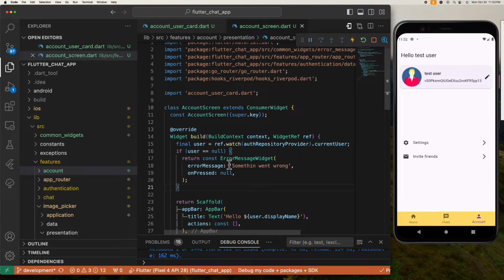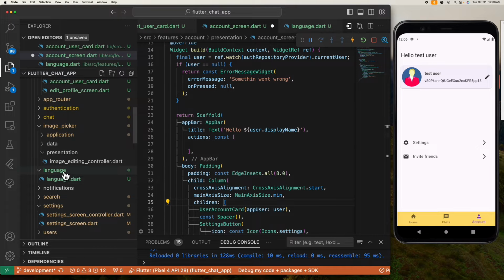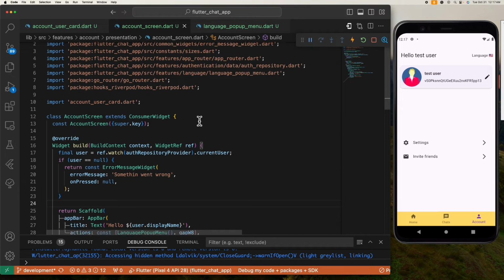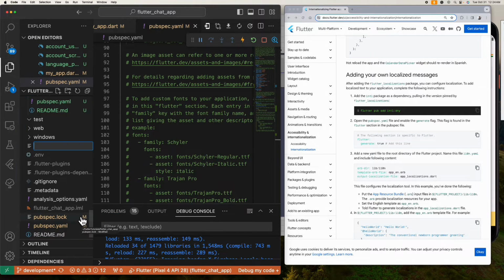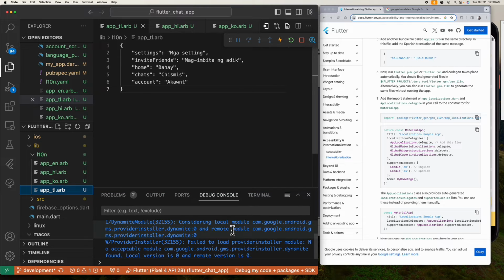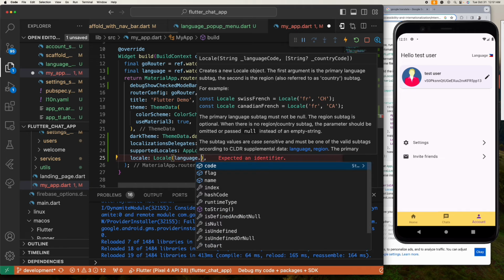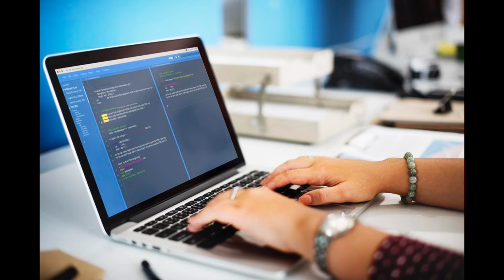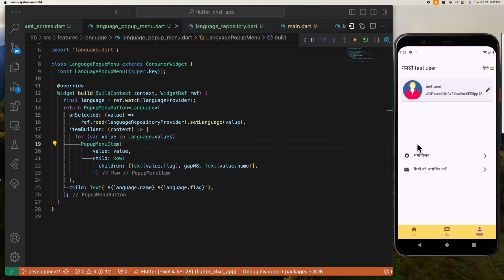Flutter Localization with Riverpod - Flutter App Internationalization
Dive deep into the world of Flutter app internationalization with this comprehensive tutorial on the flutter_localization package. Whether you're just starting out or looking to enhance your Flutter localization skills, this guide is tailored for you.

🌍 What you'll learn:

Basics of Flutter Localization.
Setting up the flutter_localization package.
Implementing multi-language support in your app.
Best practices and advanced techniques.
💼 Useful for:

Developers looking to internationalize their Flutter apps.
Those wanting to offer a seamless user experience to a global audience.
🛠 Prerequisites:
Basic knowledge of Flutter app development.